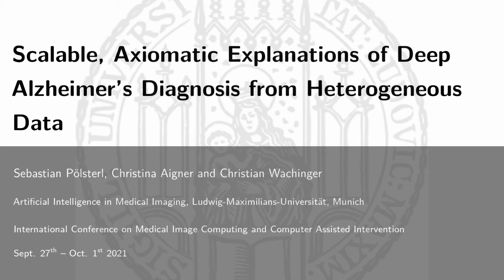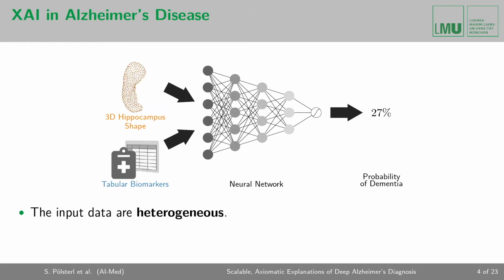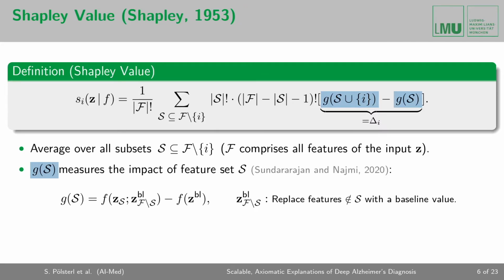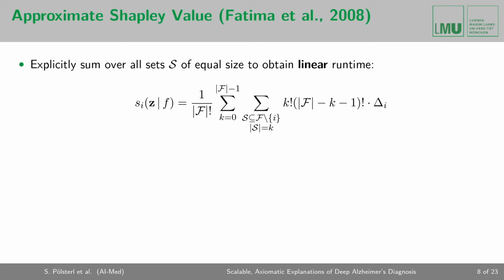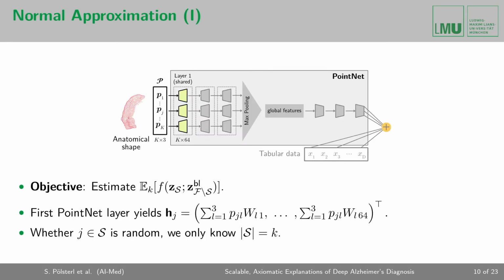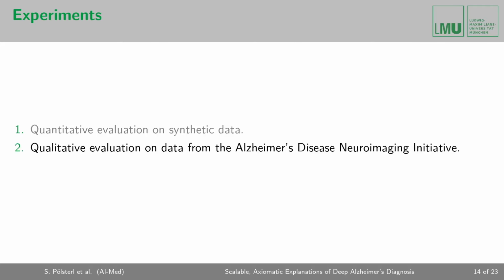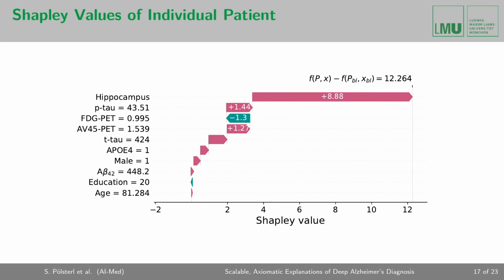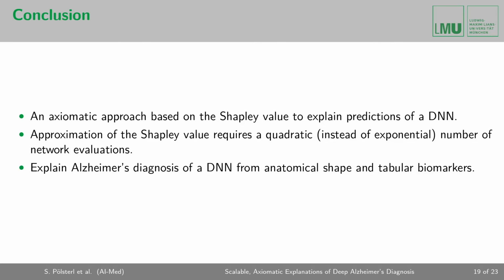Scalable, Axiomatic Explanations of Deep Alzheimer's Diagnosis from Heterogeneous Data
Presented at MICCAI 2021

Deep Neural Networks (DNNs) have an enormous potential to learn from complex biomedical data. In particular, DNNs have been used to seamlessly fuse heterogeneous information from neuroanatomy, genetics, biomarkers, and neuropsychological tests for highly accurate Alzheimer's disease diagnosis. On the other hand, their black-box nature is still a barrier for the adoption of such a system in the clinic, where interpretability is absolutely essential. We propose Shapley Value Explanation of Heterogeneous Neural Networks (SVEHNN) for explaining the Alzheimer's diagnosis made by a DNN from the 3D point cloud of the neuroanatomy and tabular biomarkers. Our explanations are based on the Shapley value, which is the unique method that satisfies all fundamental axioms for local explanations previously established in the literature. Thus, SVEHNN has many desirable characteristics that previous work on interpretability for medical decision making is lacking. To avoid the exponential time complexity of the Shapley value, we propose to transform a given DNN into a Lightweight Probabilistic Deep Network without re-training, thus achieving a complexity only quadratic in the number of features. In our experiments on synthetic and real data, we show that we can closely approximate the exact Shapley value with a dramatically reduced runtime and can reveal the hidden knowledge the network has learned from the data.